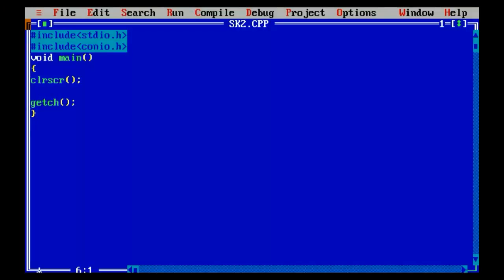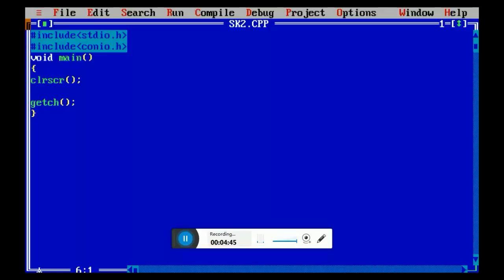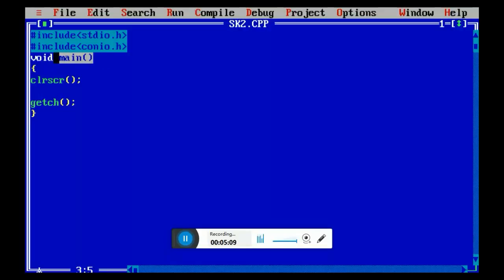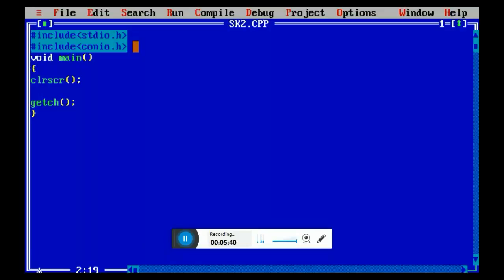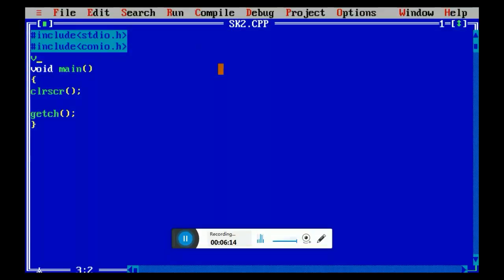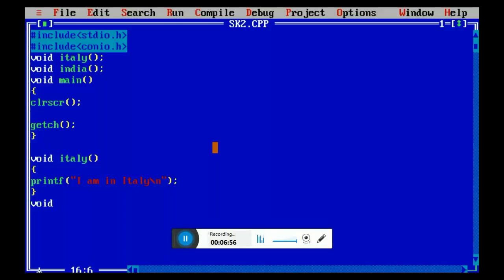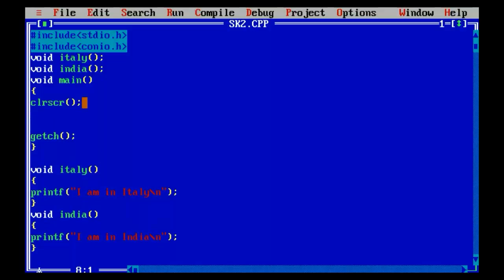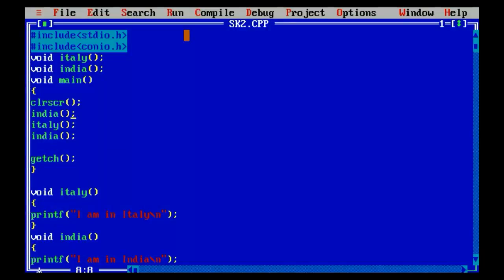C programming -09- Function(1)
Use of function in C programming is crucial for understanding other programming languages also. It is very crucial in a program.